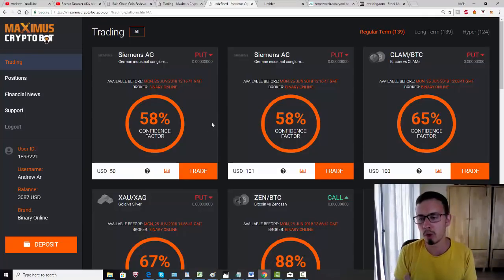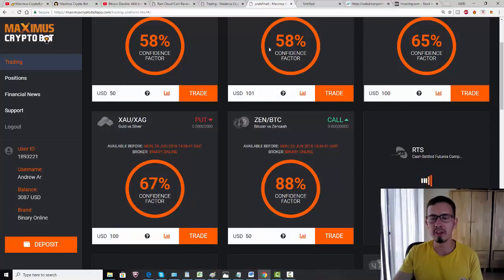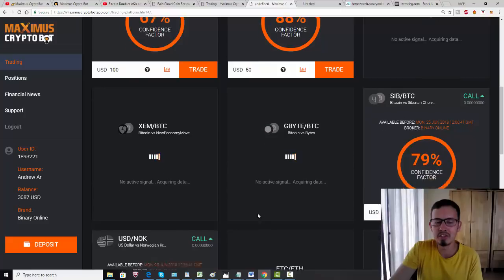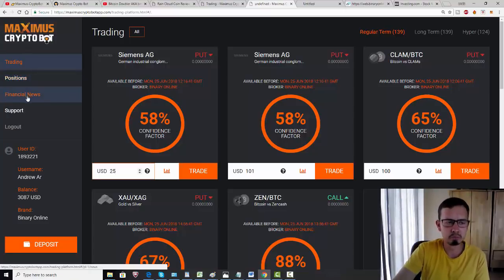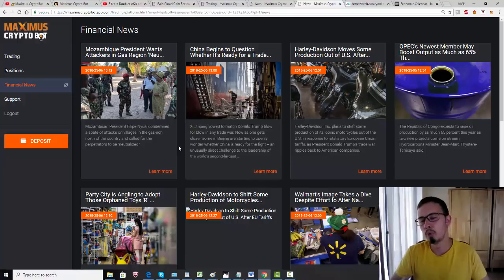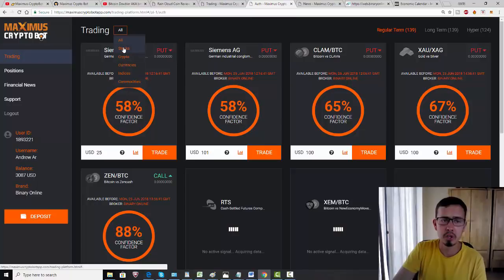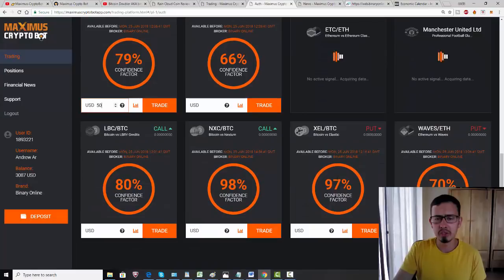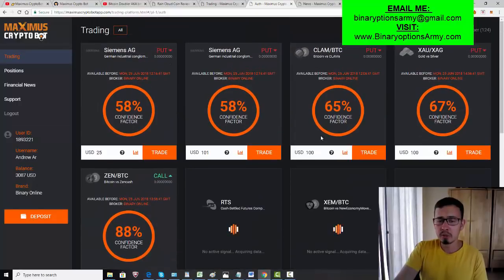***NEW Maximus-CruptoBot PLATFORM (ALL YOU NEED TO KNOW)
maximus-crypto-bot-release-review/

Making money from the comfort of your own home is easier than ever with new Maximus-Cryptobot. This is the first and ONLY automated trading software that trades both Cryptocurrencies & Traditional Currencies all on one single platform.

►3. Join Largest Trading Community on Facebook!!! Receive binary options trading signals for free 24h/5 days a week. And learn how to become successful independent full-time trader (Learn everything you need to know about binary options trading & strategies for free)

I am not a professional financial adviser. All investments you make are of your own. Always do your own research.